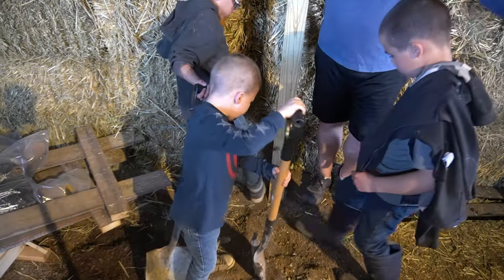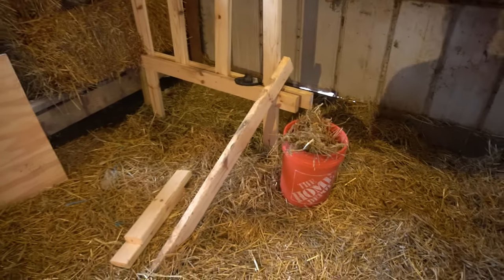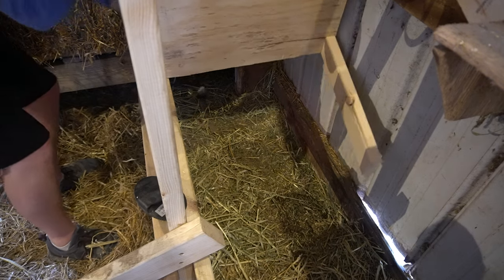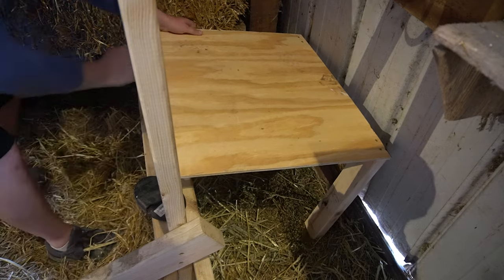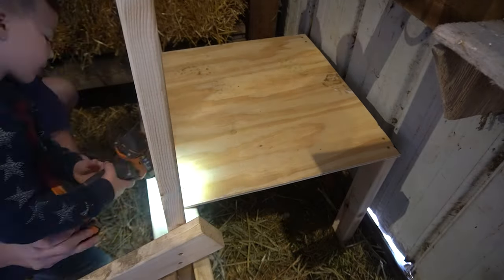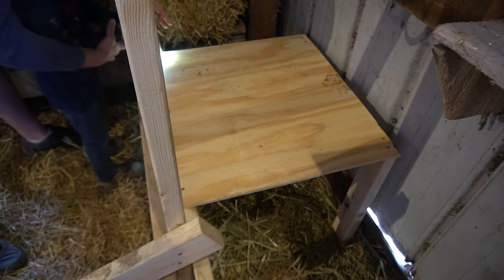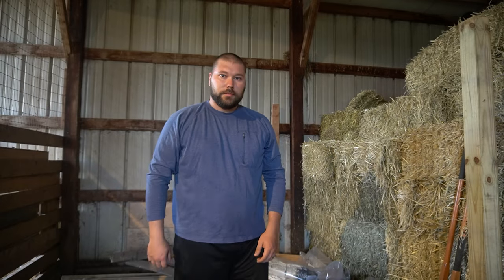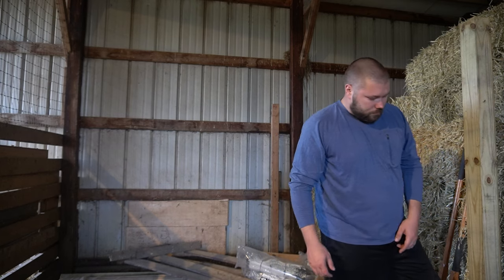Building a calf stall | Short Easter vid!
We prepped our garden today with the help of our brand new tiller!  Also we started a few smaller projects in the barn.  HashleyFarms is an expanding homestead that caters towards raising different types of fowl (chickens, turkeys, ducks and geese) but are branching out into other animals. Our long term goal is to become as self-sufficient as we can be from the grocery stores by growing our own food.